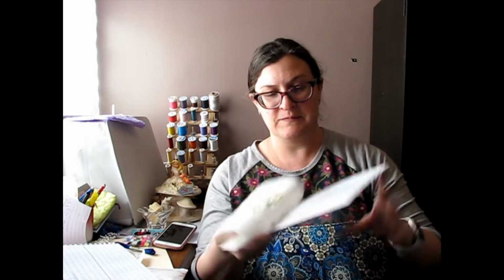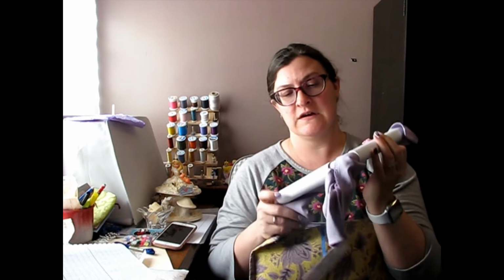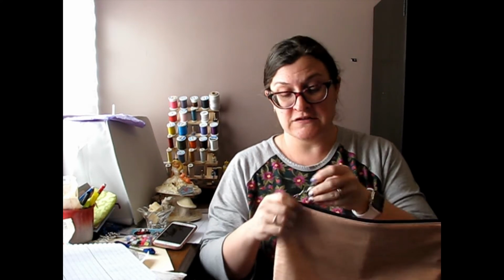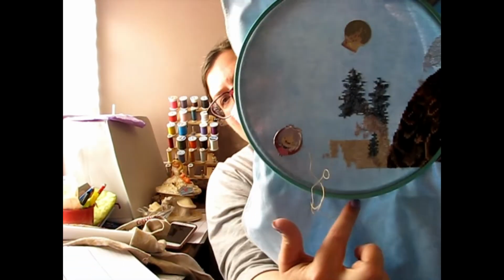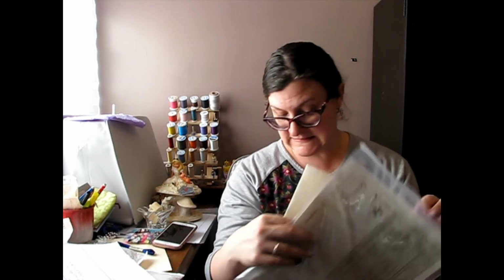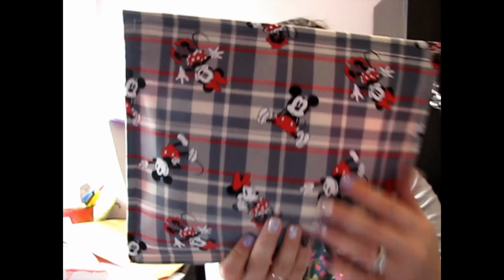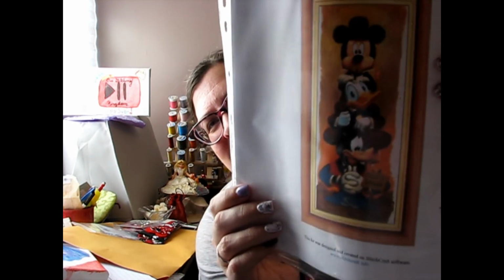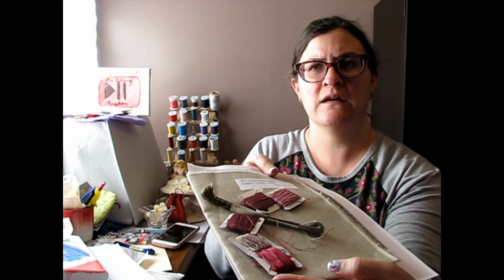Season 2 Episode 10 - Hot Mess Express - A Case of the Mondays on a Friday...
Heather’ Needleminders
IvyHouseCrafter Etsy Shop
Jen Delicious Threads
The Jeweled Antler Co
KEB Studio Creations
Lolly’s Etsy Shop
What RU Doin Studio
Little Stitch Girl